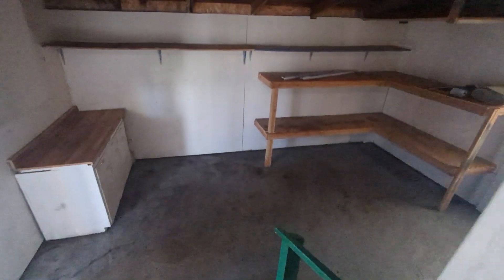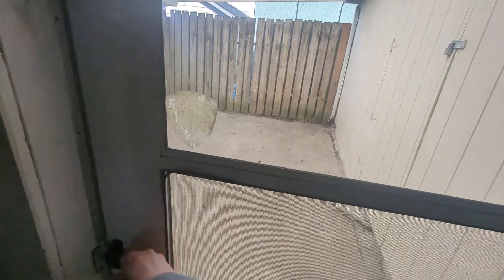Rita St. Downstairs 2 Bedroom, 1 Bath Rental Walk Through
2 bedroom, 1 bath home with open living area.

Very large mudroom/garage space with storage for bikes, tools, coats and shoes leads into kitchen.  Kitchen comes with oven and fridge.  2nd bedroom is very small, can only accommodate a twin bed or crib.  2 living rooms could be easily divided for a larger 2nd bedroom.

Separate entrance and separate covered parking.

Bathroom:
Standing shower only, no tub.

Full Washer/Dryer hookups and brand new Hot Water Heater. Large storage areas and utility room.

No Smoking, No pets. No exceptions. This means all pets: small dogs, cats, bunnies, etc. One previous tenant ruined this for everyone.

1 year lease, possibly negotiable depending on situation.

Landlord pays water/sewer/garbage.
Tenant responsible for all other utilities. Home has newer gas furnace so heating is very efficient.